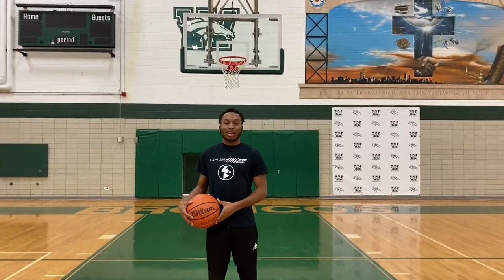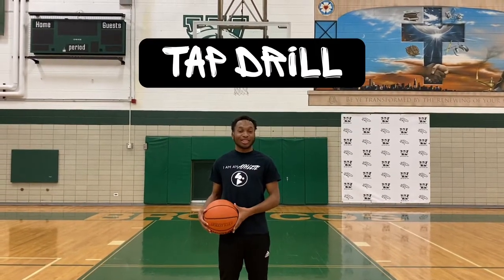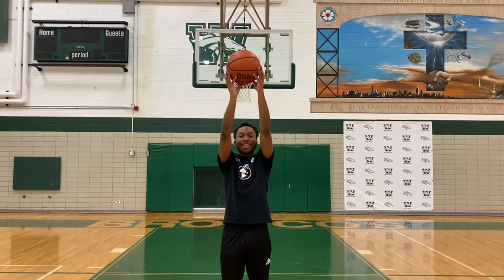Four Point Play Basketball Drills: Tap Drill with Coach Ryan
Four Point Play presents: Basketball Drills e-clips! This video focus on the basketball drill called the Tap Drill. It works on your ball handling skills. You can practice this drill indoors and outdoors.